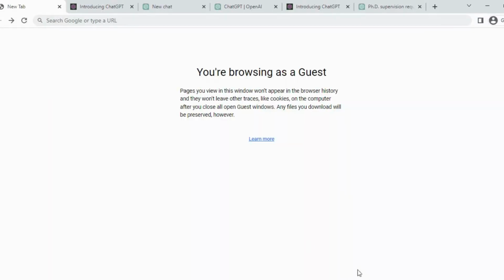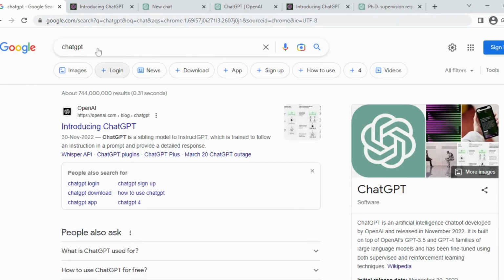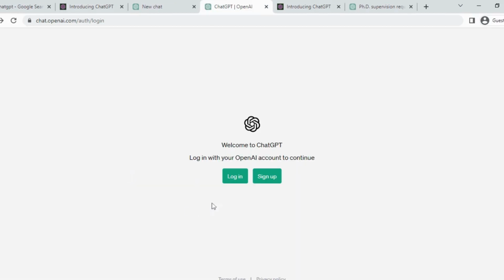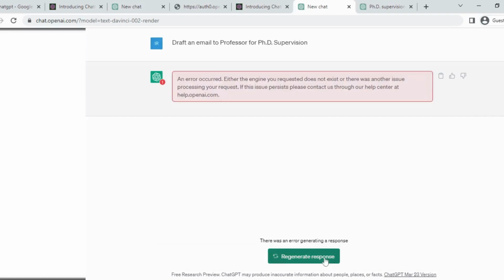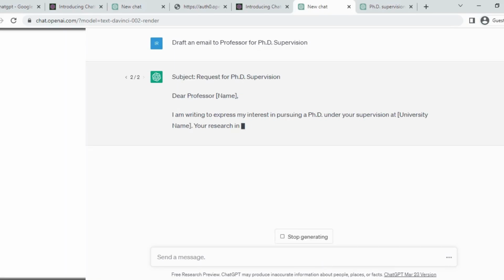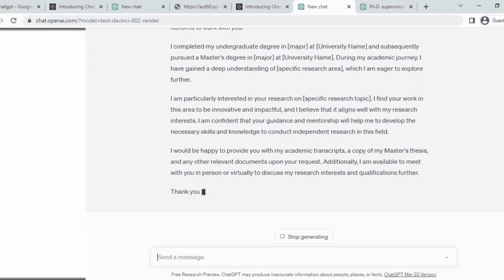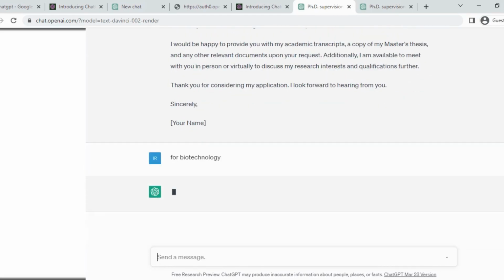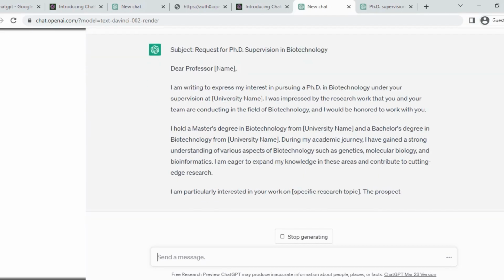How to Write an Email to Your Professor within Two Minutes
Are you struggling to write effective emails to your professor, instructor, or teacher? Don't worry, you're not alone! In this video, we'll show you how to write an email to your professor in just two minutes, without sacrificing professionalism or clarity. We'll provide a step-by-step guide for crafting the perfect email, including the essential elements of a strong email and common mistakes to avoid. With our tips and tricks, you'll be able to communicate effectively with your professor and get the answers you need in no time. Don't let email anxiety hold you back - watch now and master the art of email communication!